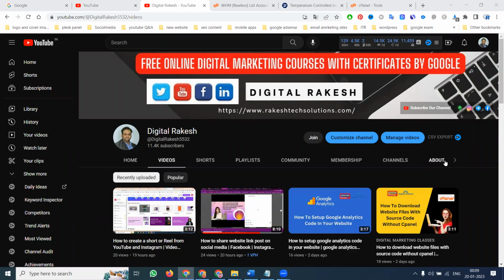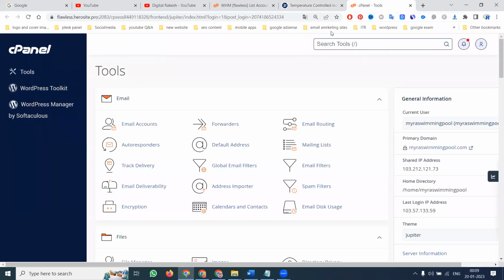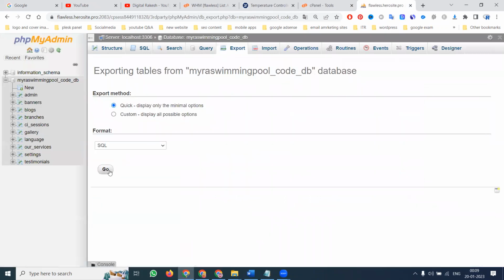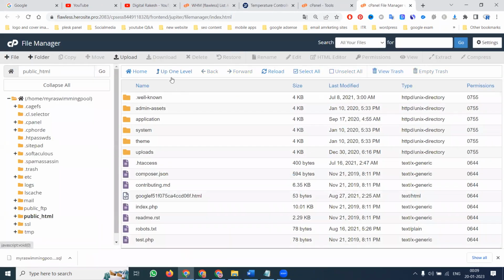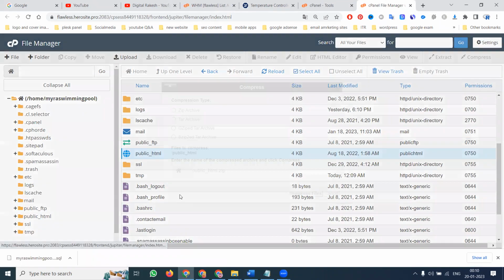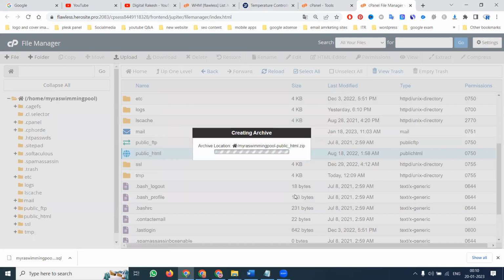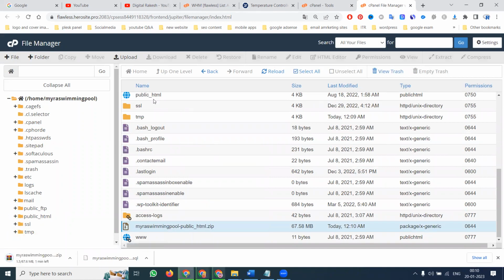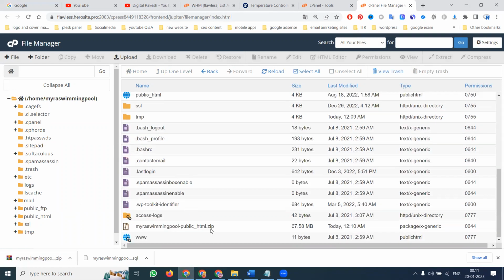How To Download Total Website Files With Source Code And SQL Database Using Cpanel | Digital Rakesh